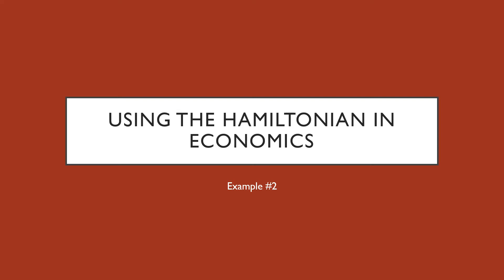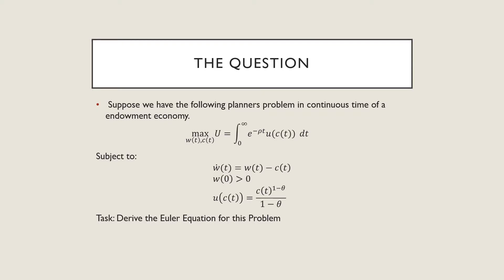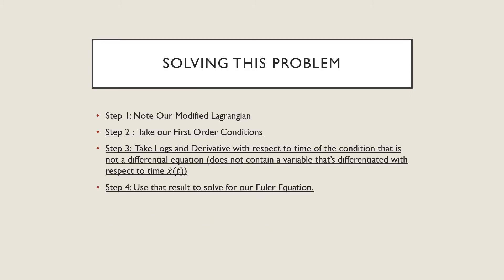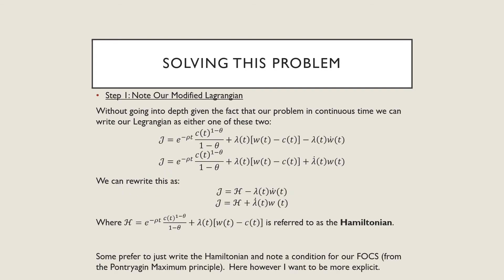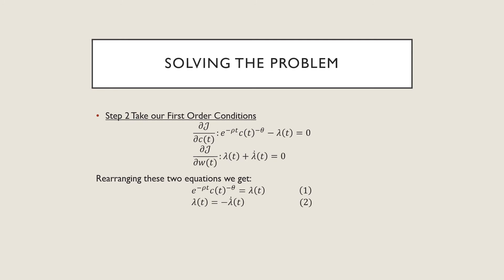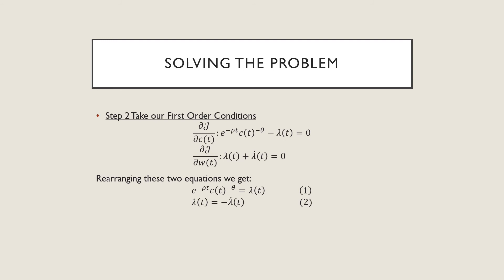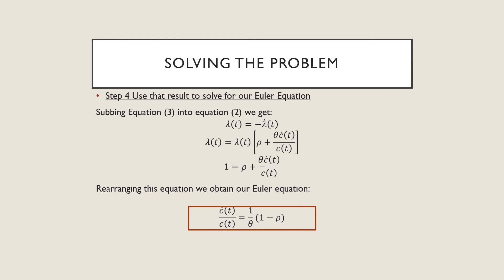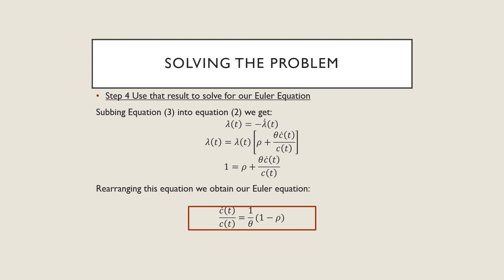Using the Hamiltonian in Economics: Example #2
Just another example on an application of the Hamiltonian to Economics :)